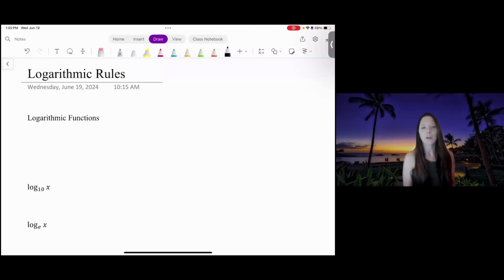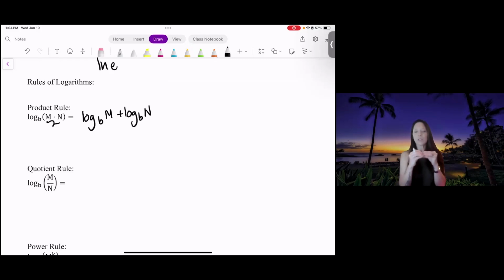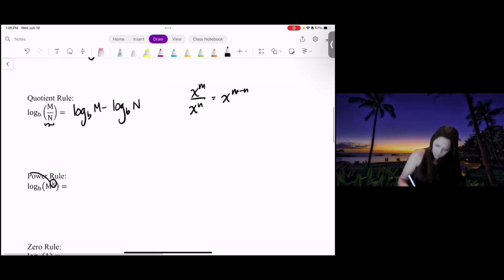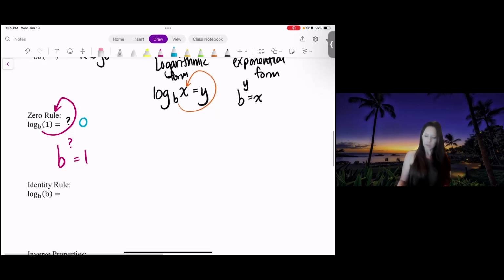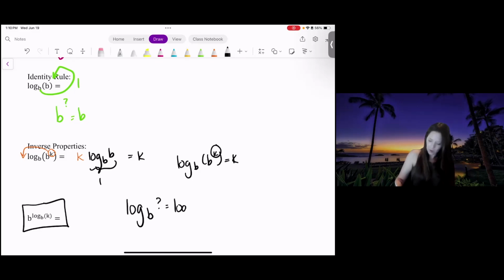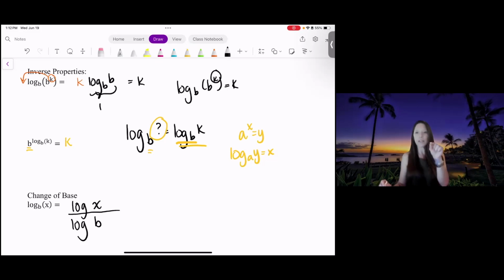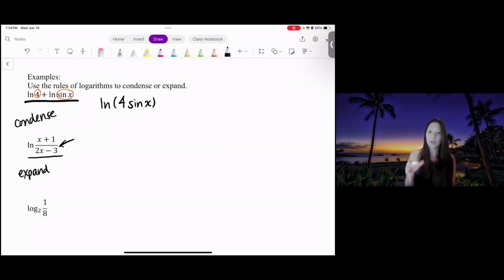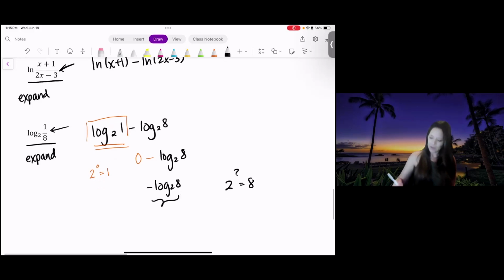Logarithmic Rules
Learn the different rules that can be used to condense and expand logarithmic expressions and help solve equations with logarithms. Practice with examples expanding and condensing.